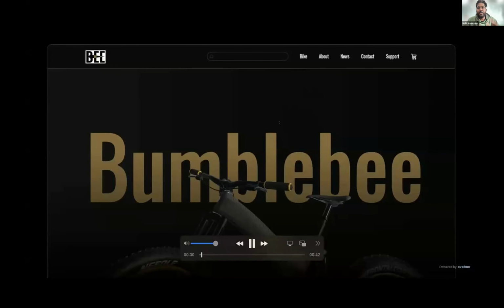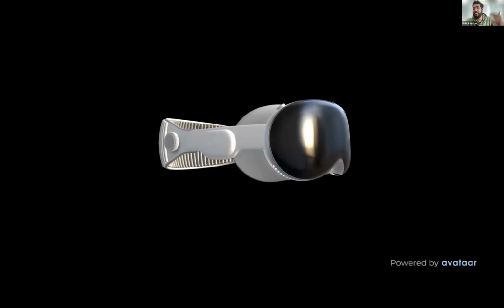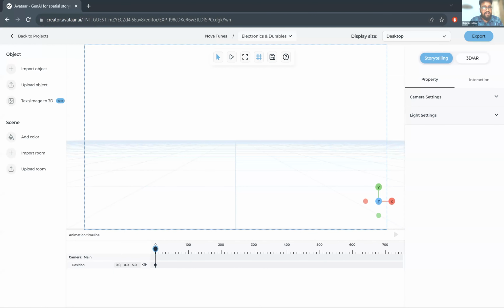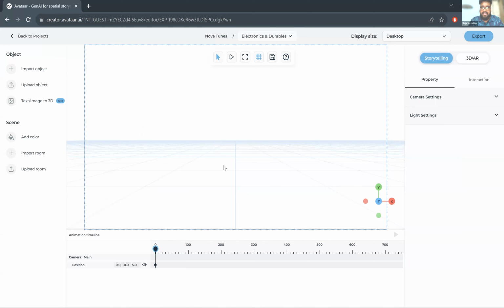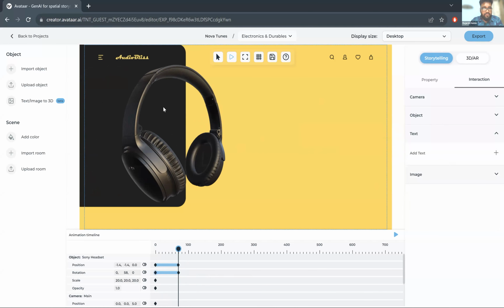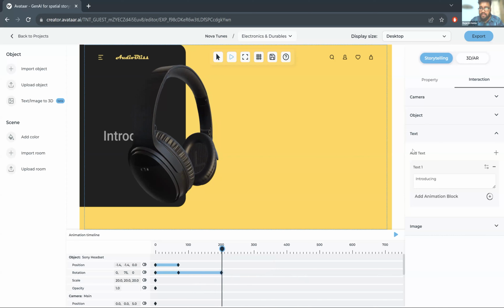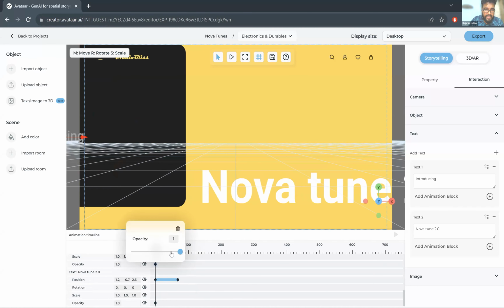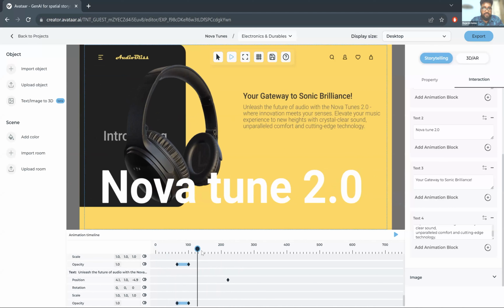Avataar's Creator 101 Webinar